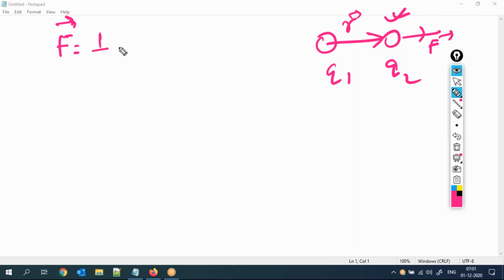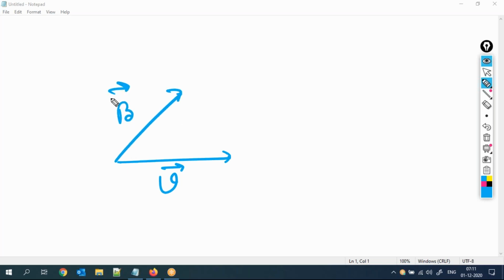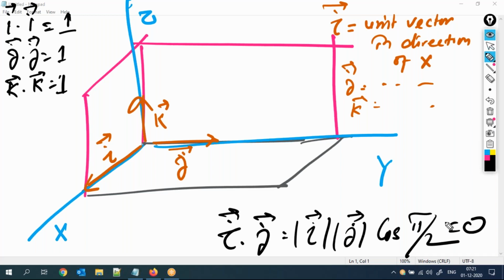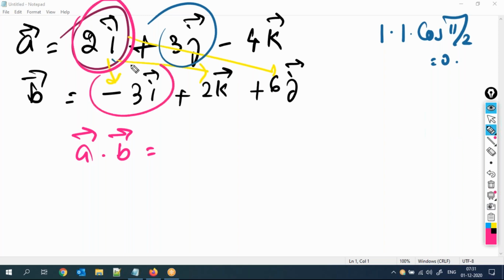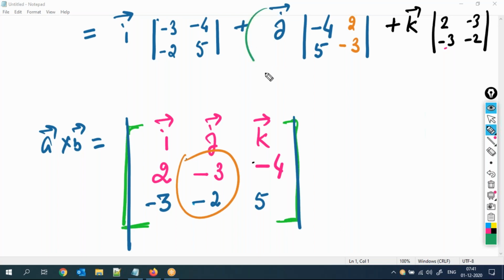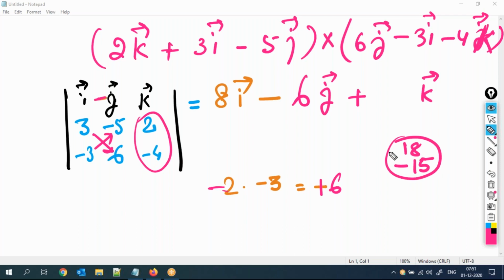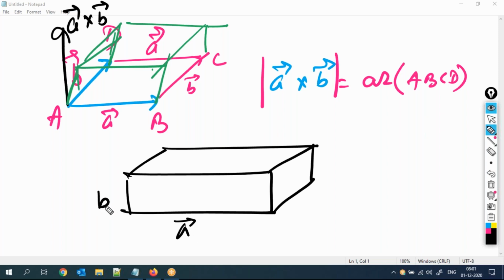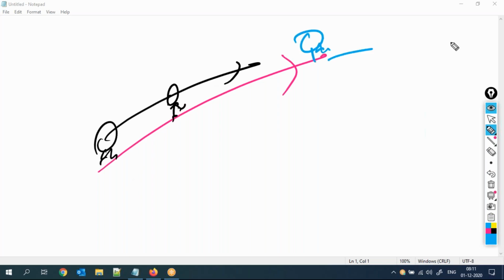8th & 9th Grade Coding with Academics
Our 8th and 9th Champs doing academics with coding